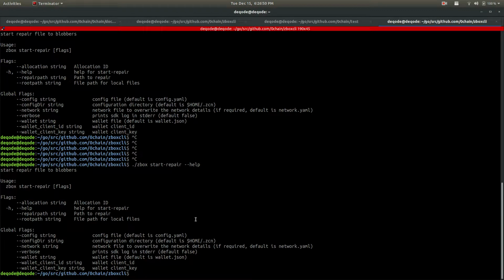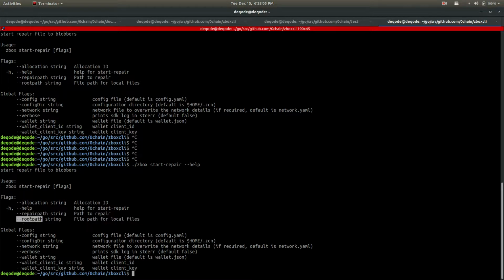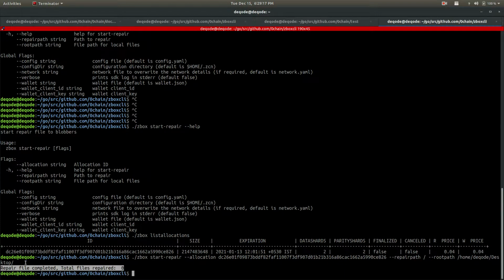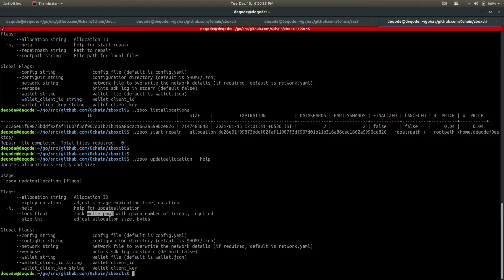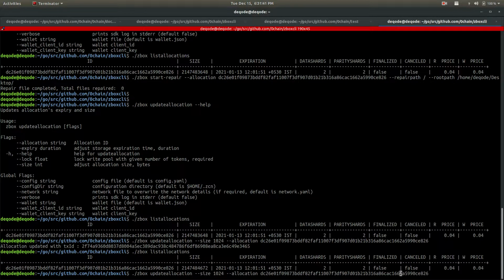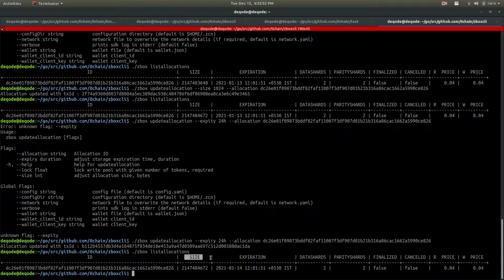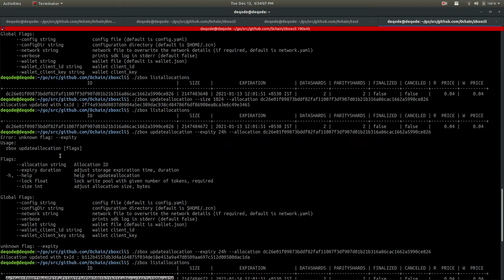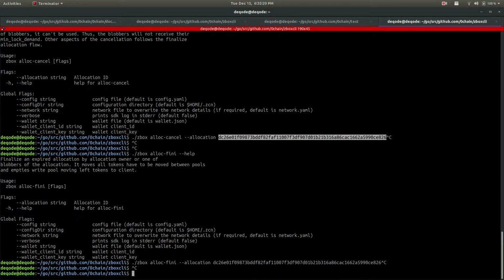Part 6 of 0Chain Storage - Repair File, Cancel Allocation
This video is a continuation of the multi-part series on 0Chain Storage. Here we go through the details of the REPAIR feature for an uploaded file and how to CANCEL an allocation